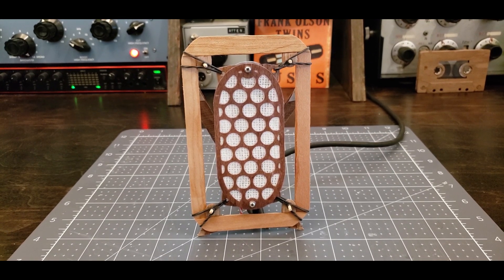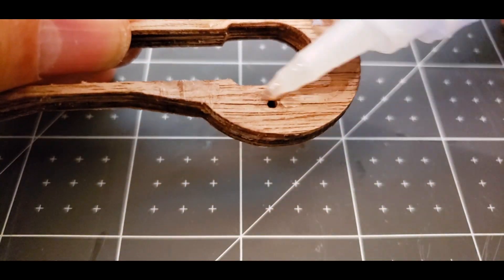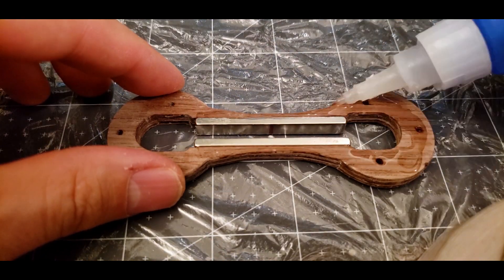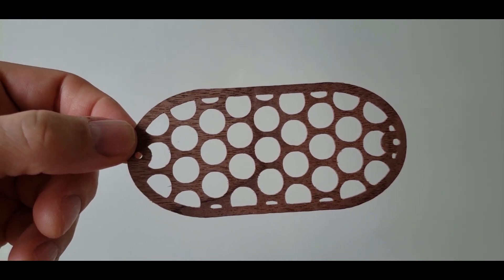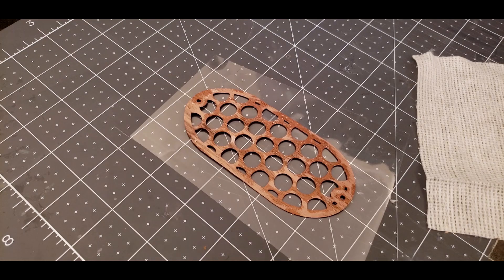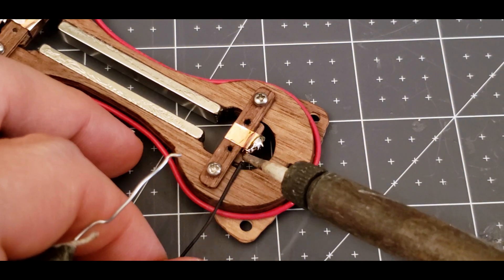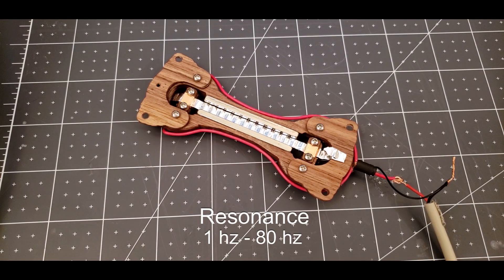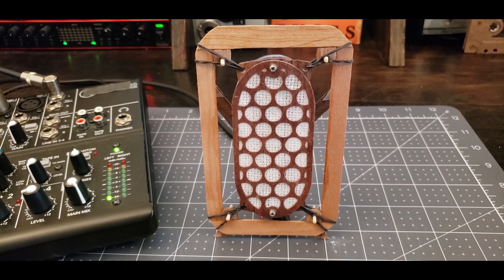Ribbon Microphone DIY RCA 44 - Episode ONE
How to make a DIY microphone. I used wood, aluminum foil, CA glue and magnets. It's based on the classic RCA 44 ribbon mic.
🧲Magnets:
🔩Neutrik Male Connector:
🪒Ribbon foil:Select the thickest, heaviest sheets from the pad for ribbon use
🔧Tools Xacto
🎄Wood Veneer, Single Ply: Took about 3 5x8 sheets of walnut
🖨Cricut Maker:
In the video I do the following:  build the ribbon motor body, glue up the magnets, add mounting brackets, install a ribbon element, check ribbon resonance, make mic baffles, install microphone transformer and test the microphone by narrating the video with it! Any questions or comments, please feel free!
To begin, I started by mocking up the design in photoshop. I devised measurements by how thick and long I wanted the ribbon to be. After designing the parts, I cut the parts out of paper(with the cricut), to be sure the sizes would fit the magnets properly. Satisfied that it would fit together, I began cutting the parts out of single ply walnut veneer.  I used the cricut maker for this part as well. I didn't show much of the cricut cutting footage, because I suspect most people would skip right past it. If there's interest, I'll do a video about cutting wood with the cricut maker. In my opinion the Cricut instructions skip some important steps, and I feel their recommendations of using a high strength mat is an exercise in frustration.  It took me about a year of experimenting with different materials and settings to get this quality of cuts from the cricut.
One important thing about this first cutting step: The parts are cut from 2 different sheets of veneer, each cut with the grain perpendicular to the other. That way, the parts become a stronger "plywood" after being glued up. The issue here is the parts cut from single ply with cross grain are quite delicate. Many won't come out in one piece, so you must be careful to keep the parts organized for proper glue up. I "tacked" the parts together until the motor was fully assembled, then I added CA from the sides to "wick" into the center of the structure and quickly clamped it down for 1 minute by hand.  The motor chassis is rock solid and ready to be sanded into shape.
After sanding into shape, I made sure the magnet mounts were parallel to each other, and then glued in the magnets.
Then, I assembled the cross members, mounting plates and contacts. Here, parts can be glued up a bit more easily, lining the holes up is the most important thing.
After another good sanding with 150, 220, and 400 grit sandpapers, the parts are ready to be assembled.
I used a little drill bit to clean out and straighten the holes by hand(no electric drills, you'll probably make the hole to big unless you use a drill press).
After adding a copper tape strip to the mounting plates, a solid core wire is soldered in surrounding the ribbon path.
The aluminum Ribbon can now be cut with a fresh Xacto blade and fitted to the motor.
The ribbon can be sourced by finding the thickest sheets from a stack of aluminum signwriters leaf.  Or you can spend the big bucks and buy the proper ribbon material from various online vendors.
Using a light box, I carefully make sure the ribbon is not touching the magnets. That's very important.
Also important is the ribbon tension.  You can eyeball the tension, and as long as the ribbon isn't sagging or very tight it's probably fine.  You don't want it too tight, or the bass frequency will suffer.  After some experience, you'll get a good idea of how tight is too tight.
If you want, you can hook it up as I have, to a headphone output of a signal generator and check the "resonance" of the ribbon to be sure it will hit the frequencies you require.  This step is really optional for a single mic, in my opinion.  Just make sure it isn't too tight, nor too loose(looking saggy) and you'll be fine. Most importantly, listen to the mic.  Does it have a funny sound?  That might be because it's too tight or too loose. Adjust accordingly.
Don't forget to make a blast shield of some kind, Or you'll be re-ribboning your mic in short order!
Attach your transformer of choice and wire it up to an XLR.  You're ready to mount it in your choice of enclosure and take the podcasting world by storm!
This is a medium to advanced level cricut maker project.